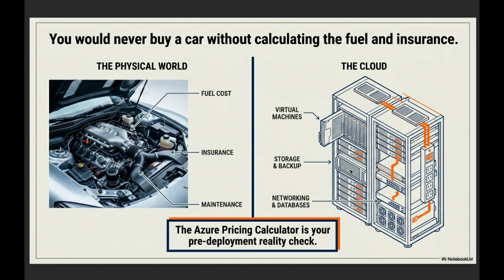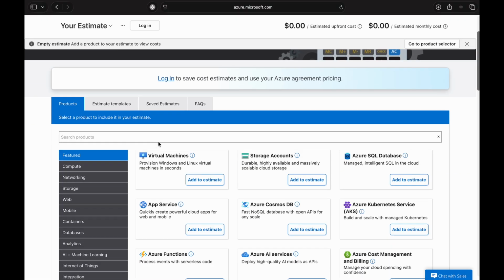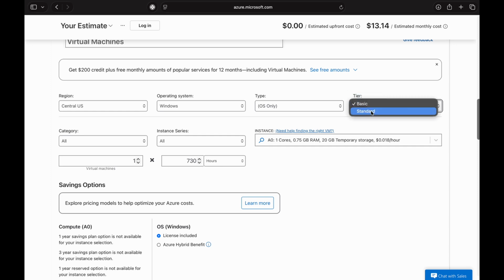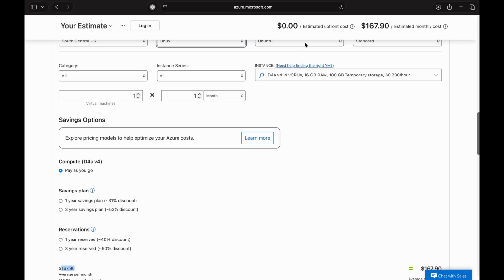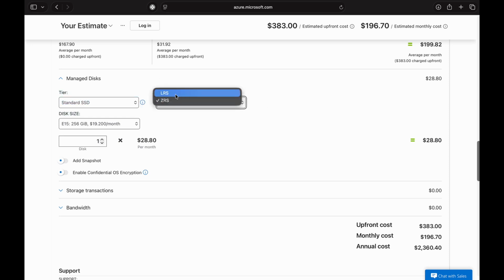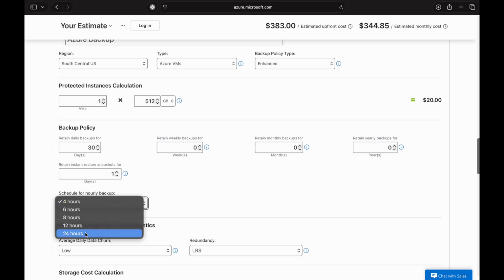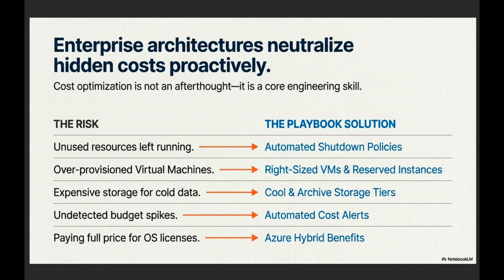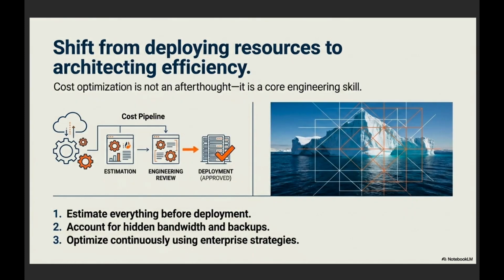Azure Pricing Calculator Explained with REAL Example | Avoid Expensive Azure Bills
Many beginners deploy Azure resources without checking pricing and later receive unexpectedly high bills.

In this video, we learn how to use the Azure Pricing Calculator to estimate Azure cloud costs before deployment and understand how companies calculate real-world Azure pricing.

🔥 In This Video:
✔ What Azure Pricing Calculator is
✔ Why companies use it before deployment
✔ Azure VM pricing estimation
✔ Storage and backup pricing
✔ Hidden Azure charges beginners ignore
✔ Region-based pricing differences
✔ Cost optimization basics
✔ Real-world Azure cost estimation demo

🎯 Perfect For:
🔹 Azure Beginners
🔹 Cloud Engineers
🔹 AZ-900 Learners
🔹 Azure Administrators
🔹 Interview Preparation

☁️ Understanding Azure pricing is one of the most important cloud skills because companies always estimate costs before deployment in real-world environments.

If you're learning Microsoft Azure, preparing for certification, or working on cloud projects, this video will help you understand Azure pricing in simple language with practical examples.